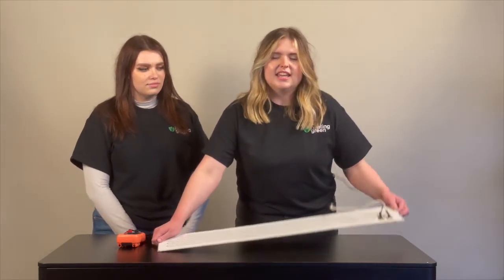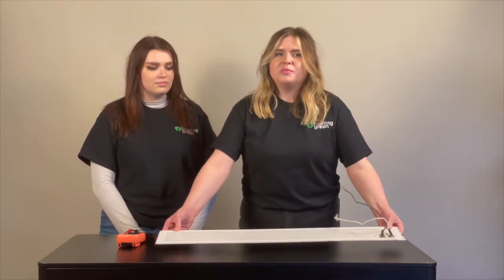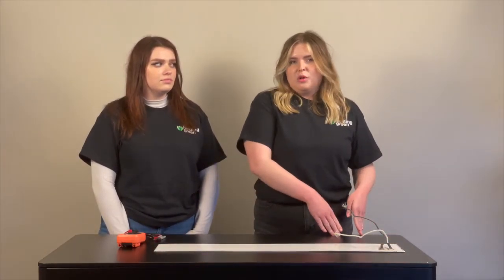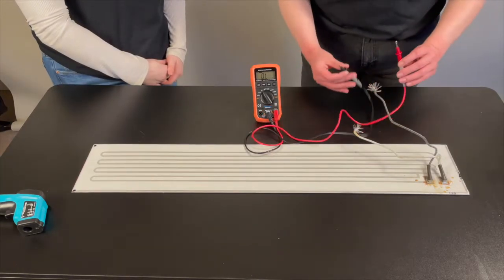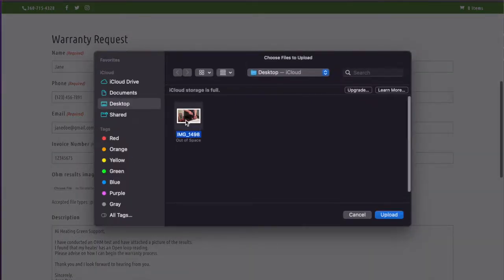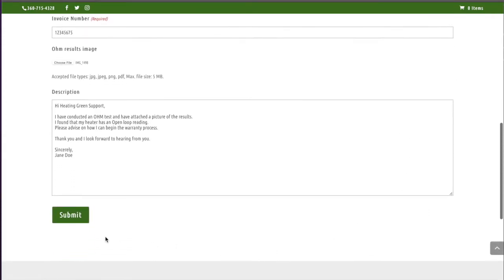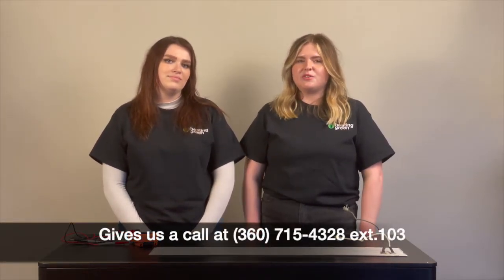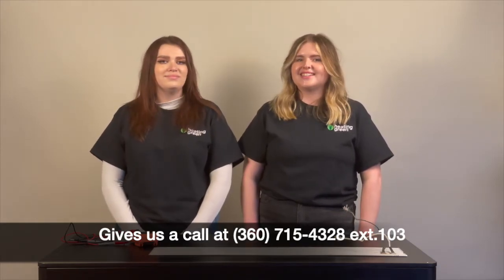How To Conduct An OHM Test On An Infrared Heater?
In this Heating Green video our Sam and Kat, our customer service experts take you through the steps to conducting an ohm test to see if your faulty heater requires a warranty replacement.